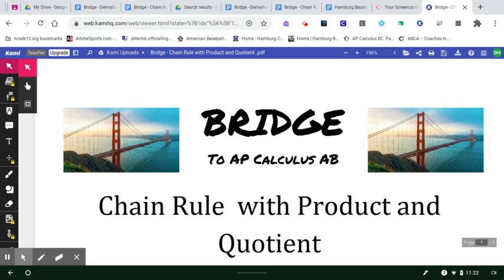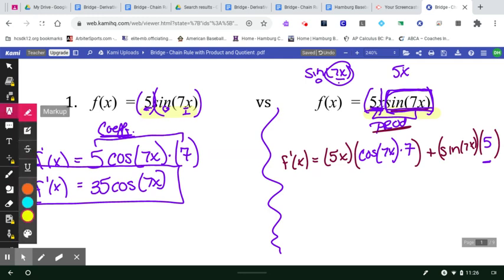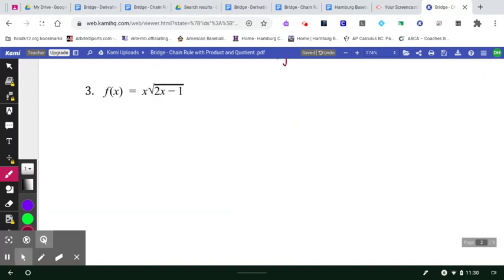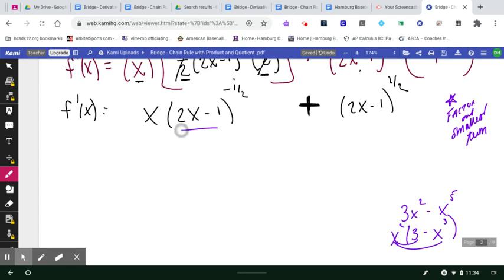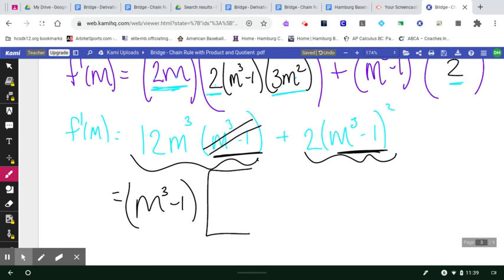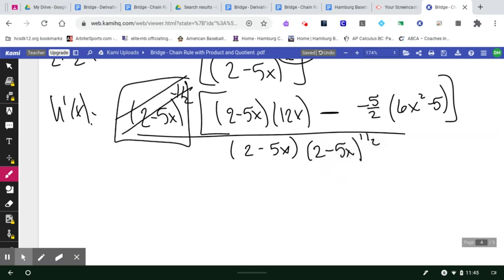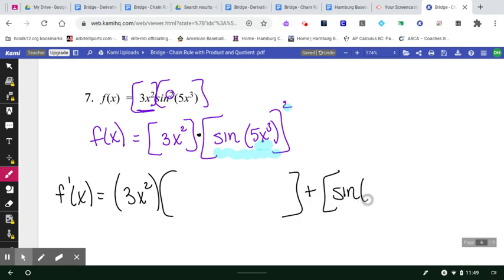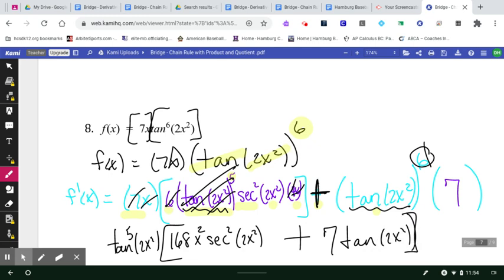Bridge - Chain Rule with Product and Quotient